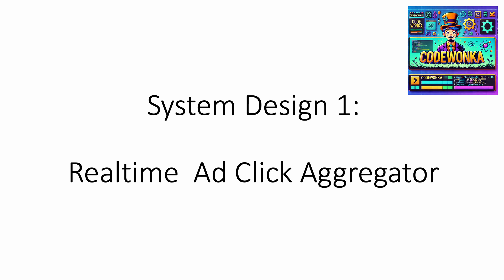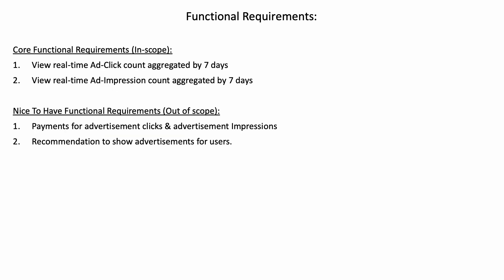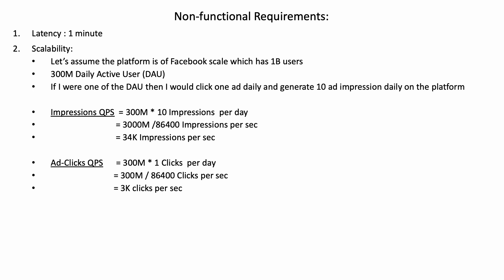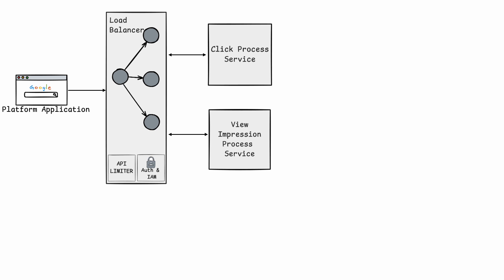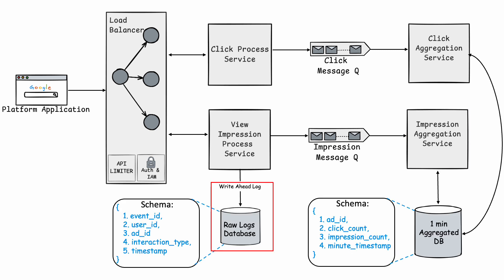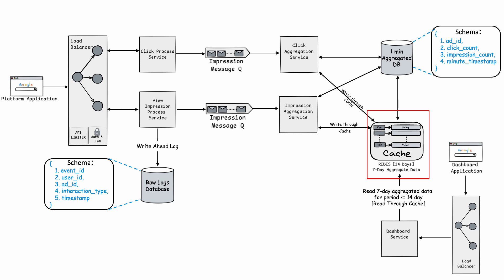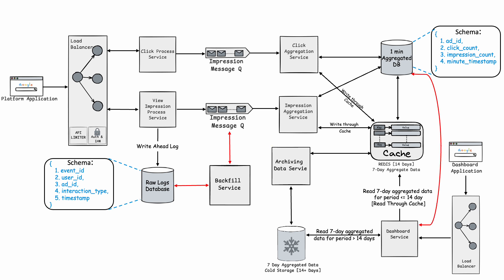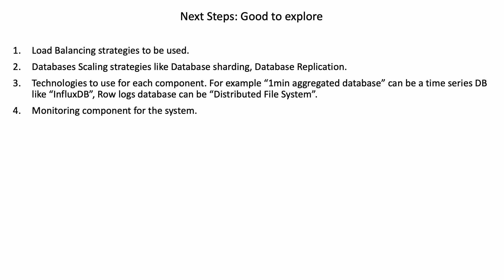1. Realtime Ad Click Aggregator | System Design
Realtime Ad Click Aggregator.

Video Chapters:
00:00 Video Content Intro
00:15 Question Go through
00:36 Question Clarification
01:44 Requirements
04:49 Design